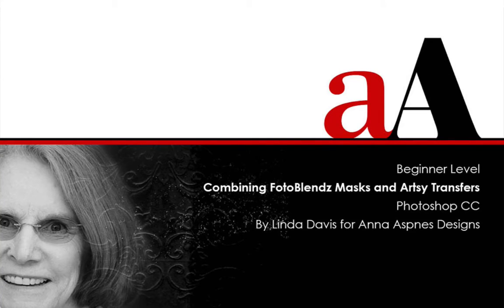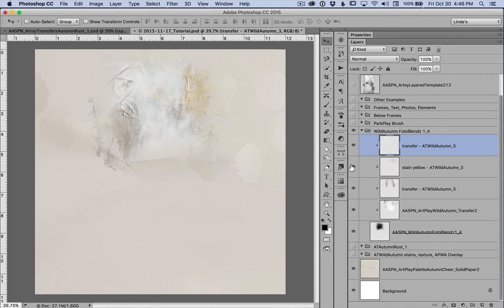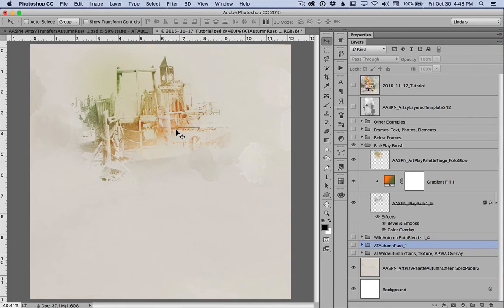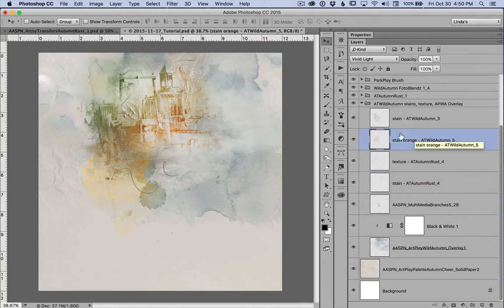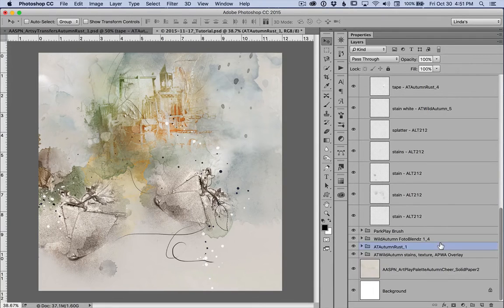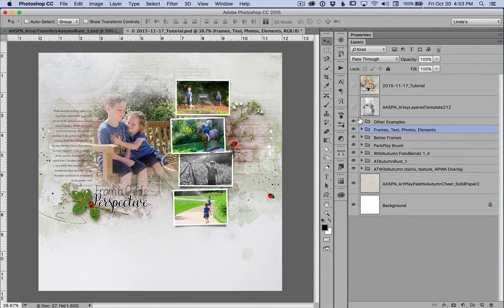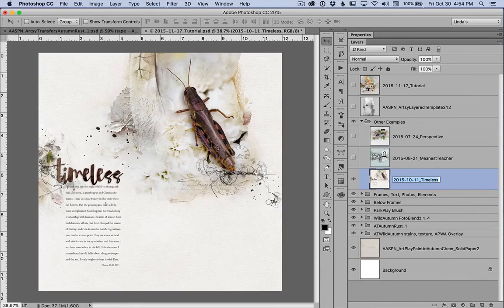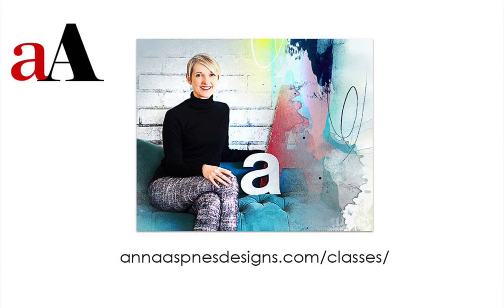Combining Artsy Digital Scrapbooking FotoBlendz Masks and ArtsyTransfers in Adobe Photoshop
Today, Creative Team Member, Linda Davis, shares how she combines FotoBlendz masks with layers of ArtsyTransfers to create a background that appears complex as she walks through her layers panel for a scrapbook page.